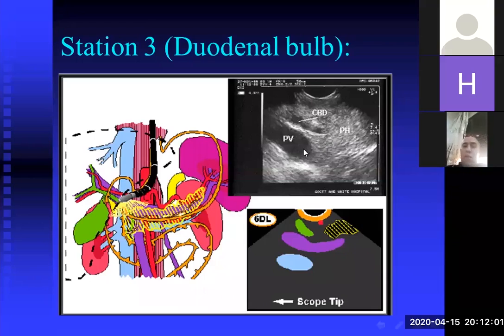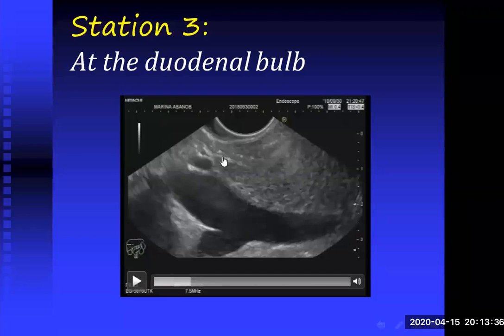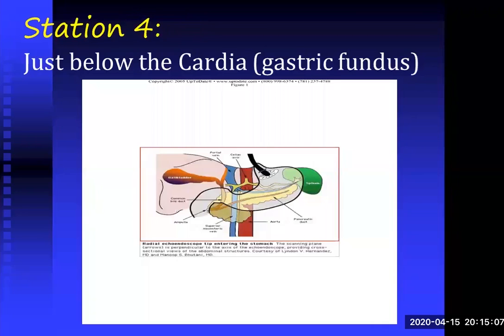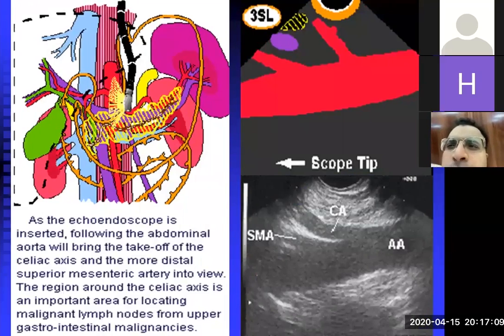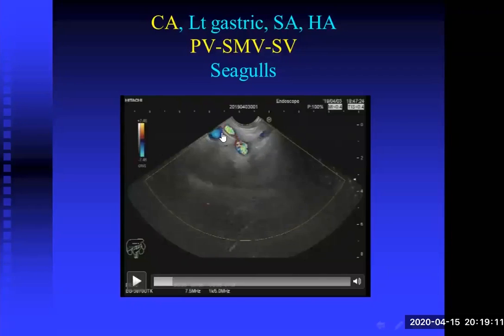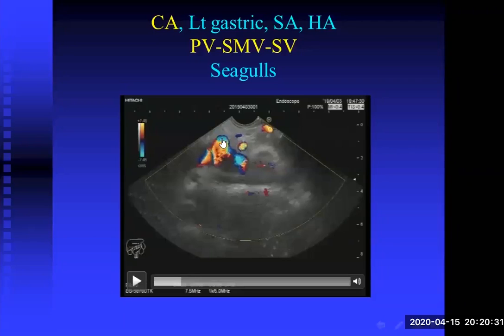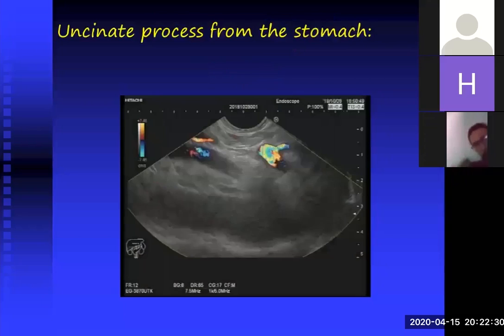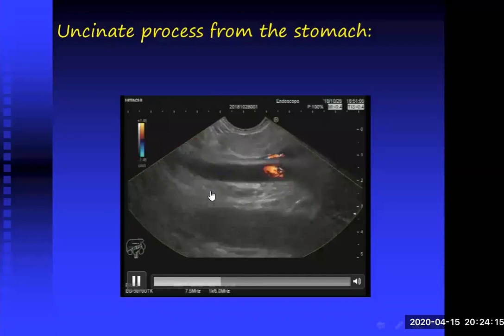2- Stations 3 and part I station 4